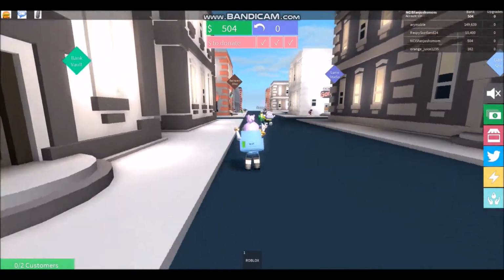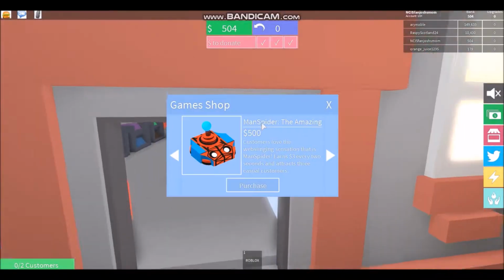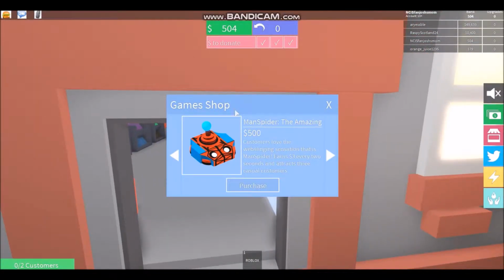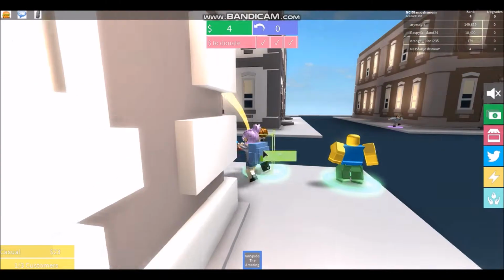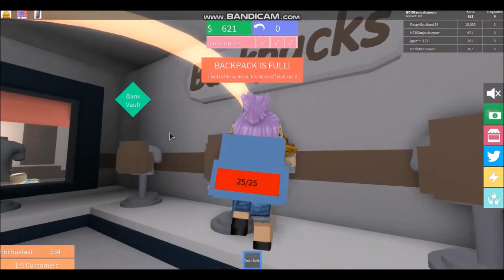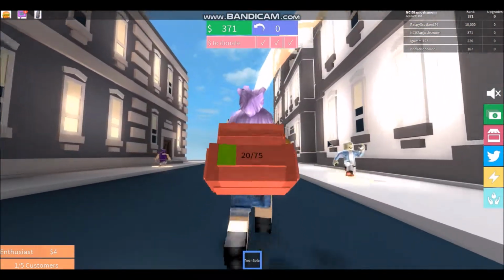teaching my mom how to play roblox....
today i do something a little different. and teach my mom how to play cash grab simulator!